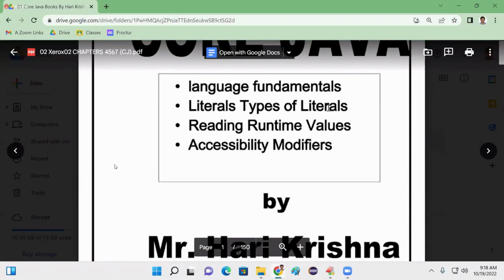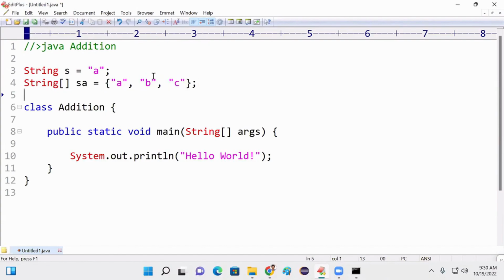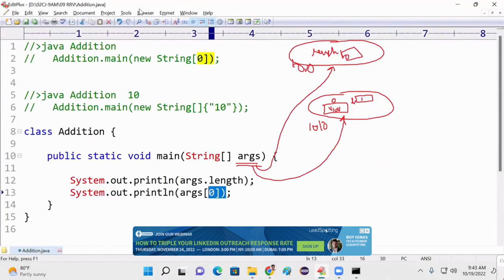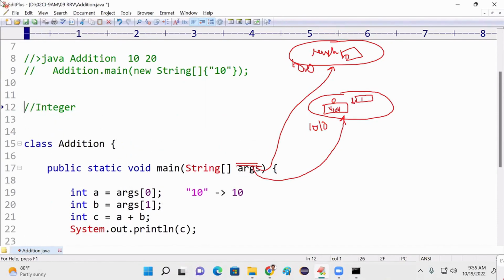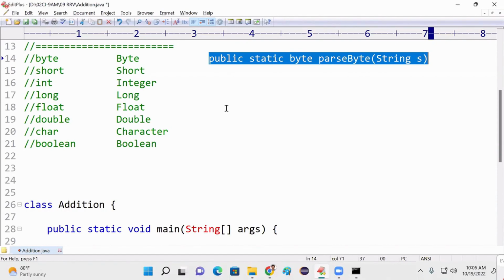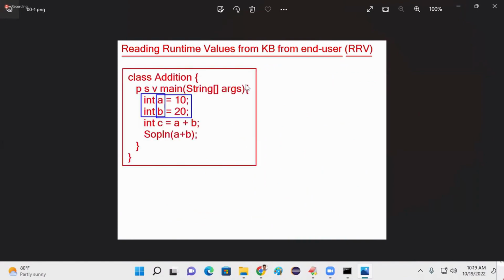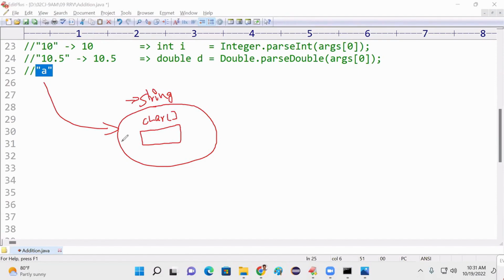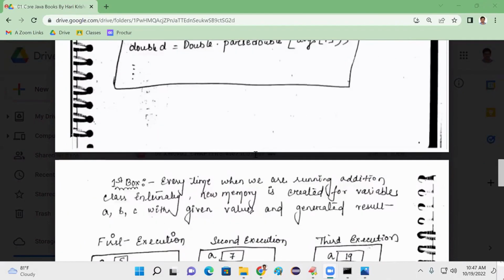42- JAVA || COMMAND LINE ARGUMENT STYLE OF READING RUN TIME VALUES FROM KEYBOARD